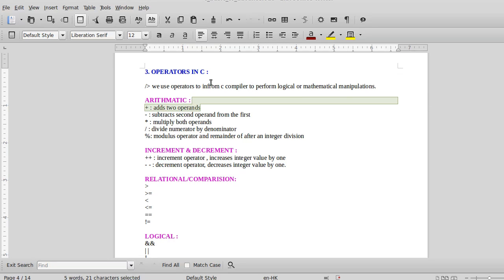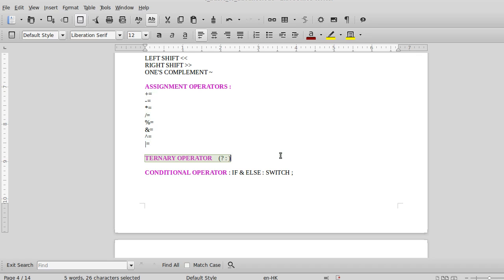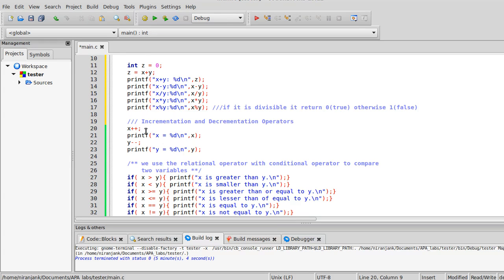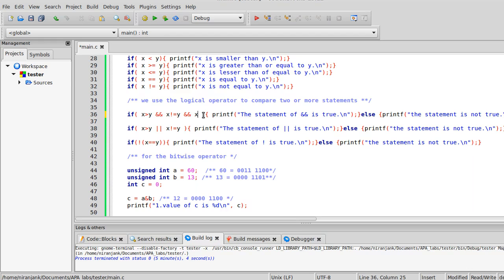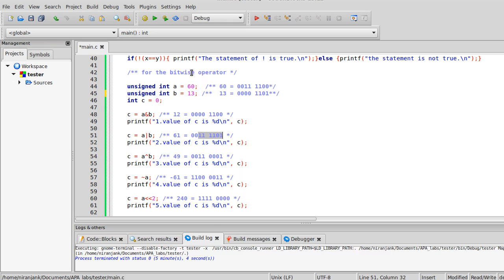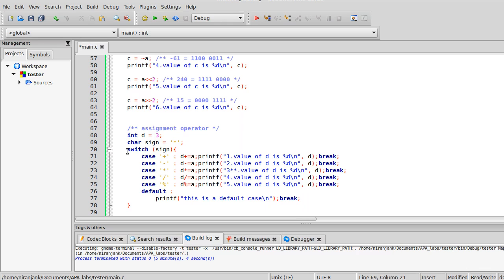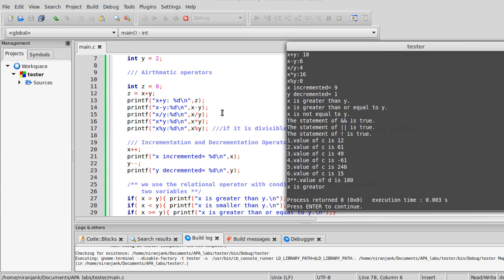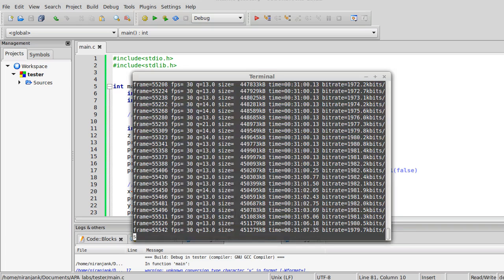Session 3 : Operators In C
It describes about the Arithmatic operators, increment & decrement operators, relational/comparison operators, logical operators, bitwise operators, assignment operators, ternary operators, conditional operators, etc.